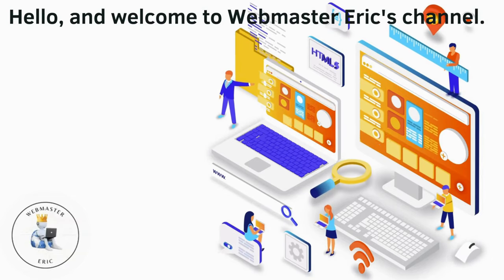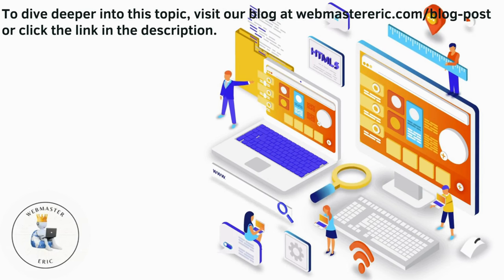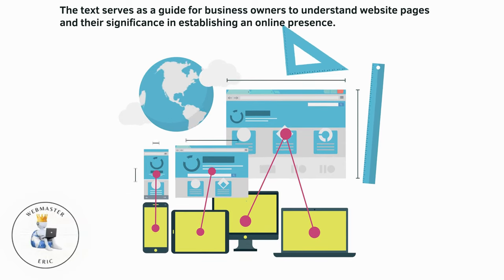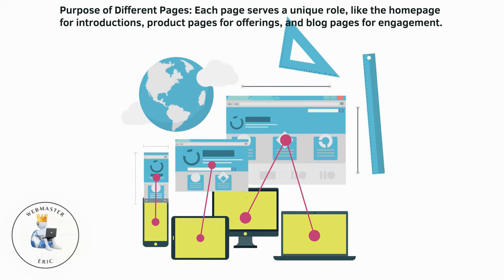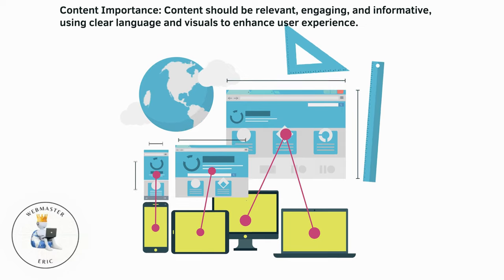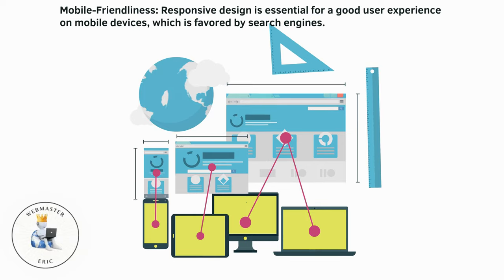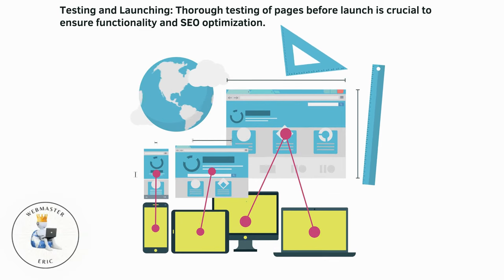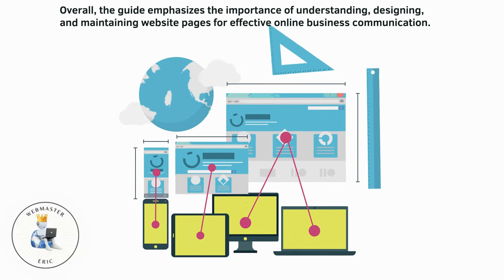Website Pages Made Simple in 2024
Website Pages Made Simple in 2024 (A Short Summary)

Timestamps:
0:00 Introduction